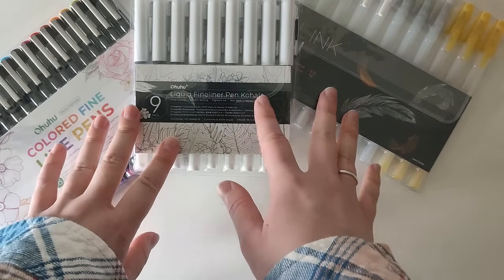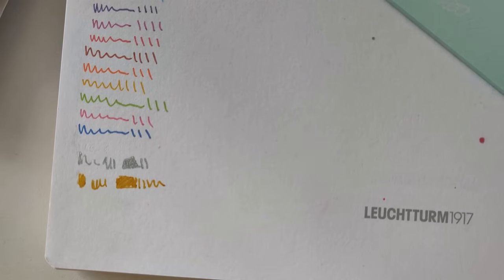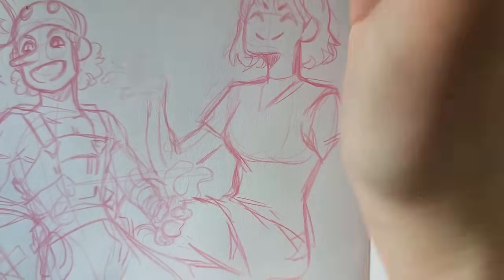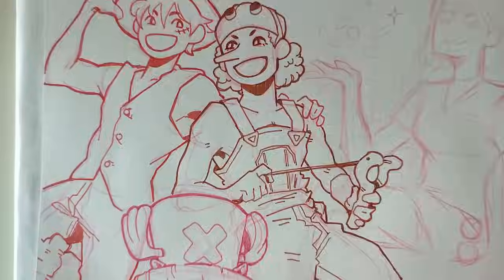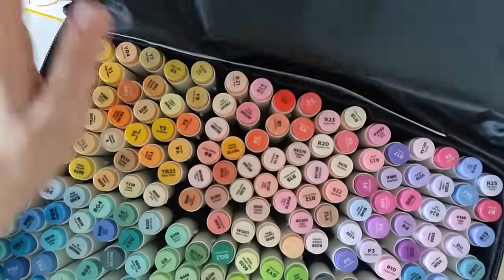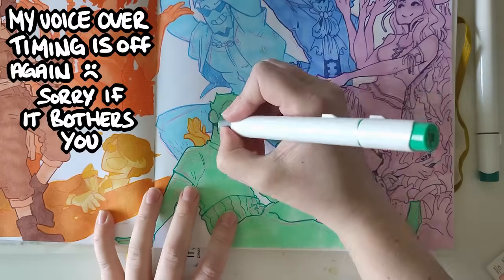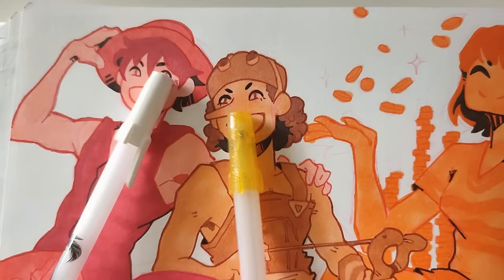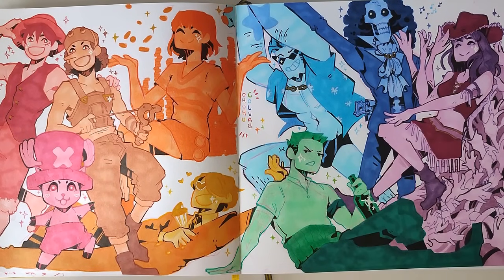FIRST TRY! Testing Ohuhu Fineliner Pens || FT. Straw Hat Pirates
bro I think I'm in love with these pens.
I hope you enjoy this video, I'm sorry if it's a little long and rambly. I honestly really love how this spread came out, it was exactly like I envisioned it. I contemplated wether I was going to colour the whole background in black at one point, as it would have made them pop loads and would have fixed the lineart problem I had with a couple of them. But I ended up really like how the white of the page looked with them in the end 😁😁

Also, side note: Any of you watched the Live Action One Piece? What did you think about it?

If you wanna try these pens out for yourself, check out these links ⬇⬇

✨(valid from 7th October and lasts for 3 months)

Sketchbook: Leuchtturm1917
Pencil: Faber Catell Polychromos

Free Music for Videos 👉 Music by oh, the joy. - 4pm in shibuya